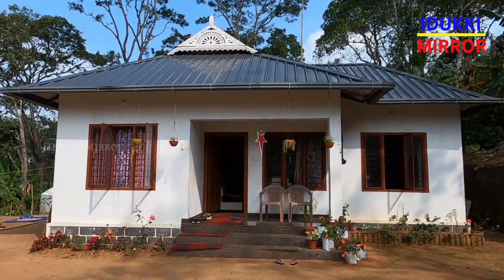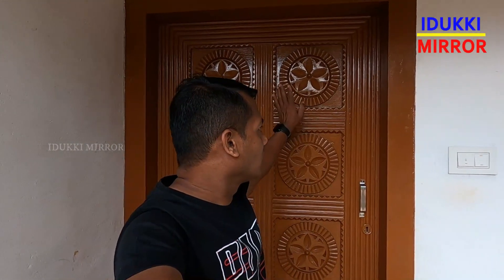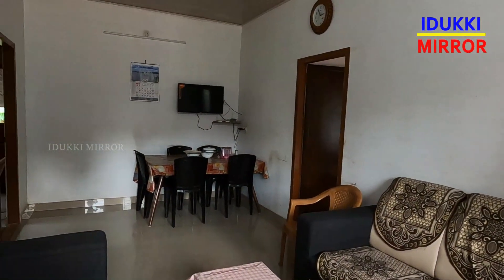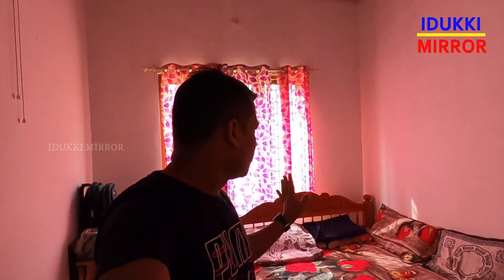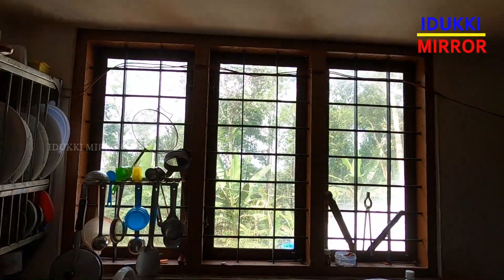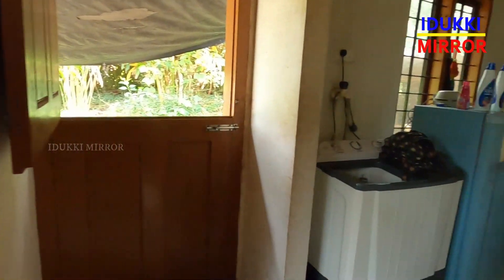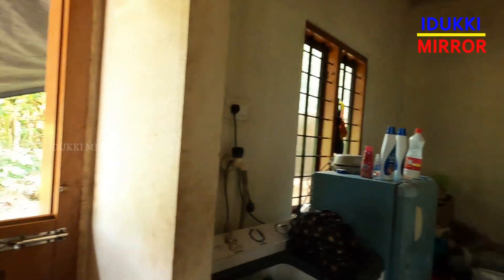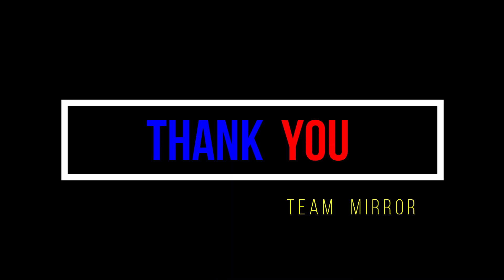8 ലക്ഷത്തിന് നിര്‍മ്മിച്ചവീട് Low Budget House build within 8 Lakhs In Kerala#veedu#idukki#hometour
ഈ  വീടിന്‍റെ  നിര്‍മ്മാണ  രീതികളെക്കുറിച്ച്   കൂടുതലറിയുവാന്‍    കോണ്ടാക്ട്  ചെയ്യാം   -      Team IDUKKI MIRROR  -   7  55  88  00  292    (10  am  to  5 pm )
Low Budget House build within 8 Lakhs In Kerala
Team IDUKKI MIRROR  -  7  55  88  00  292